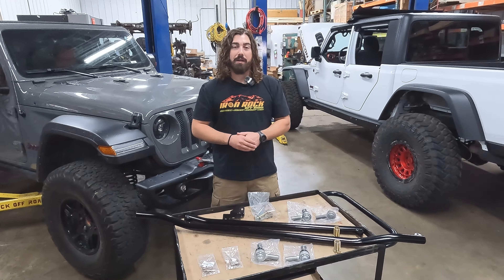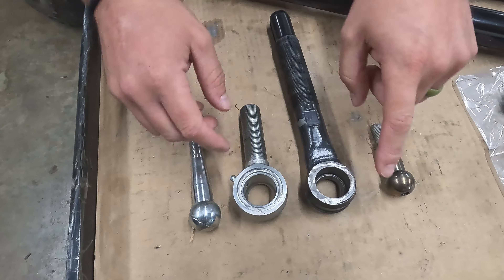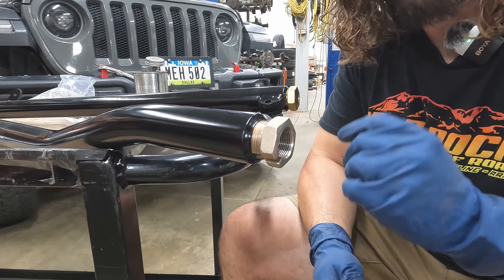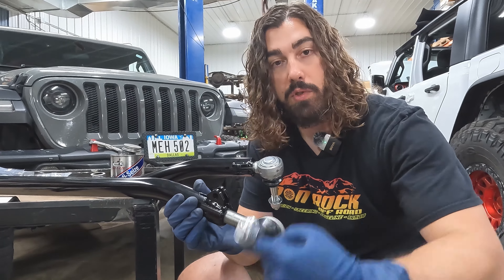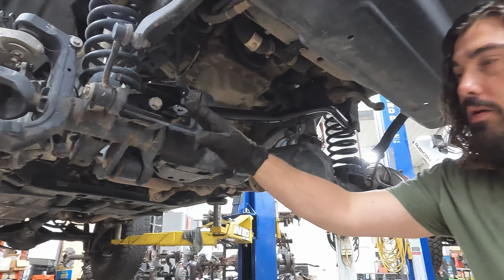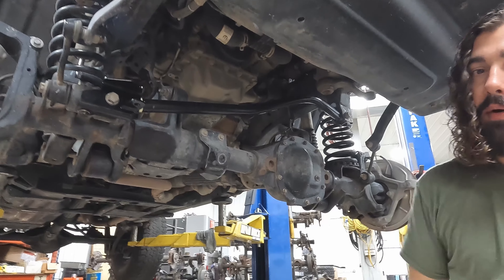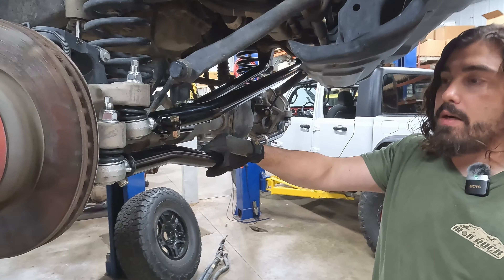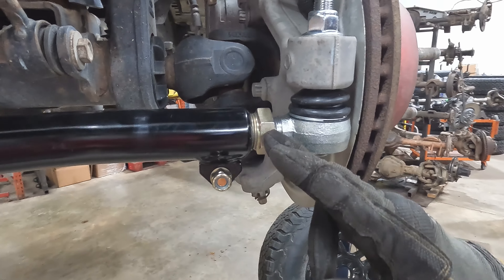Chromoly 1 Ton Steering for your Jeep JL/JT!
Our JL had death wobble after only 50k miles! The factory joints in the steering were loose and sloppy way too soon. Not anymore! Check out how easy it is to upgrade to durable chromoly steering with 1-Ton tie rod ends on your JL or JT. At the center of this steering kit are our new IRO 1-Ton Tie Rod Ends. We were disappointed in every 1-Ton tie rod end on the market, so we designed a better one! We wanted a no compromise design that packs all the features you need: strength, longevity, simplicity and value.